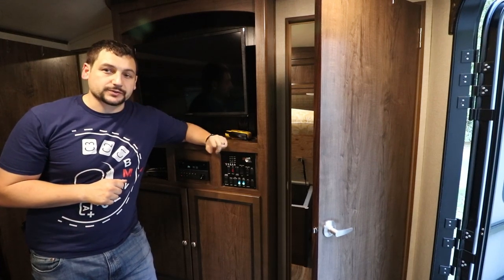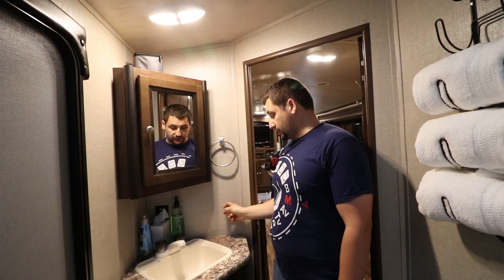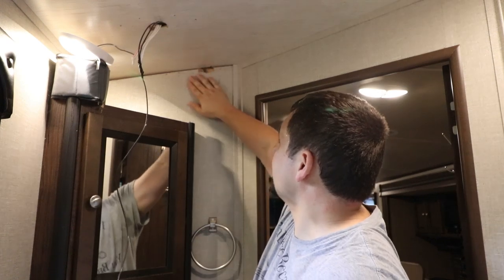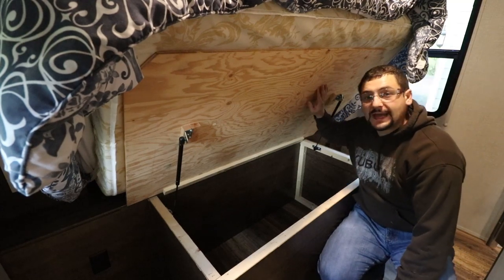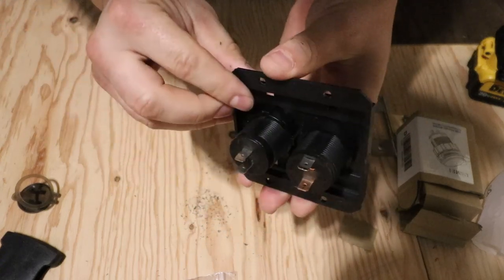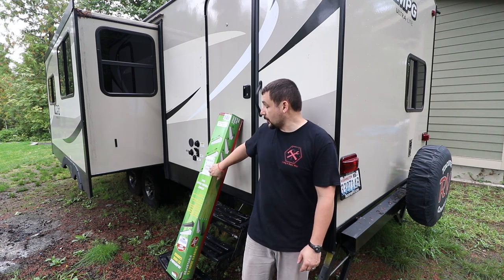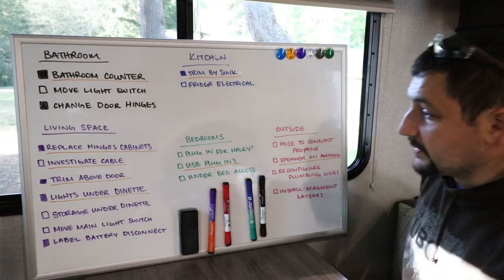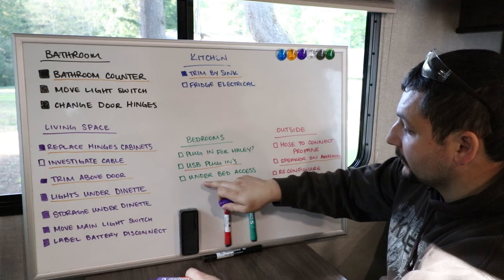RV Upgrades Repairs! Make RVing better! Part II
DIY RV Repair & DIY Maintenance - DIY RV Repair is not difficult. There are so many DIY maintenance items that everyone can tackle themselves. Today we will go through several DIY RV repairs to prove you can do it yourself.

RV Upgrades/Repairs! Make RVing better!
Heat Gun Nozzles
17 Inch 90 lbs Gas Struts RV Pair
10MM Ball Stud Bracket for Gas Spring/Strut
50PCS Solder Seal Wire Connectors Kit

USB Charger Socket, Quick Charge 3.0 Power Outlet
RV Designer S815, Self-Contained Dual Outlet
Coax Tester Kit, Cable Tester, Wire Tracer
Lincoln Electric MIG Welding Wire,
Black 50"-94" EZ Adjustable Hose Carrier
Outdoor Vinyl